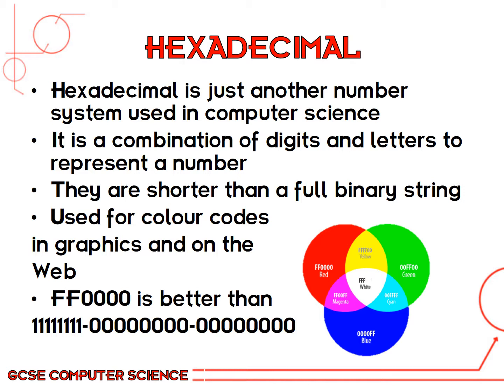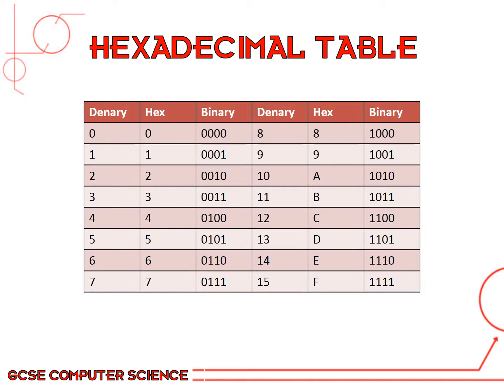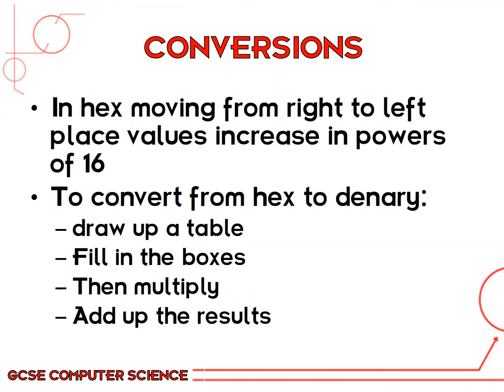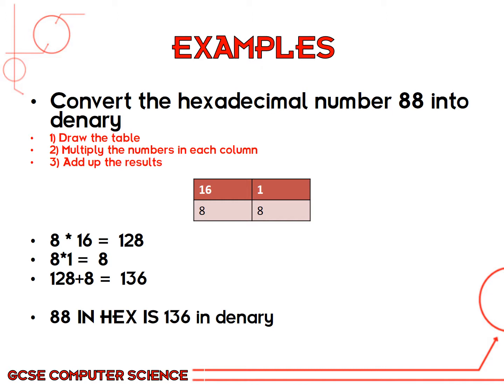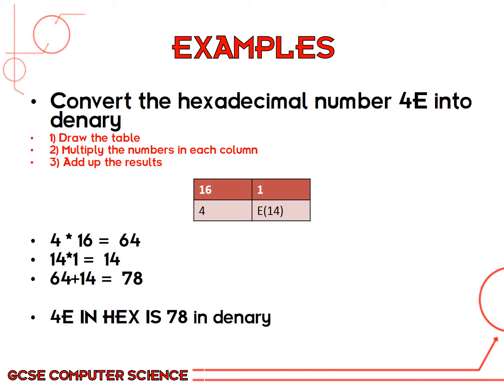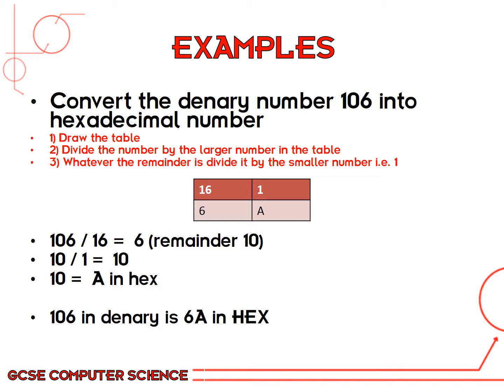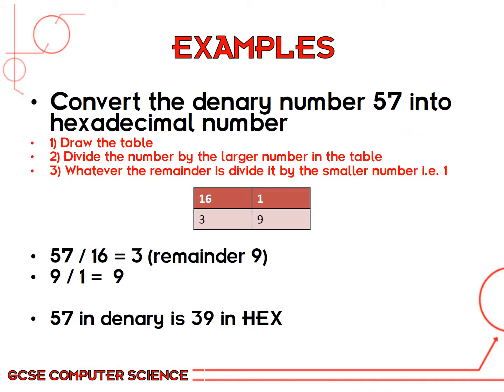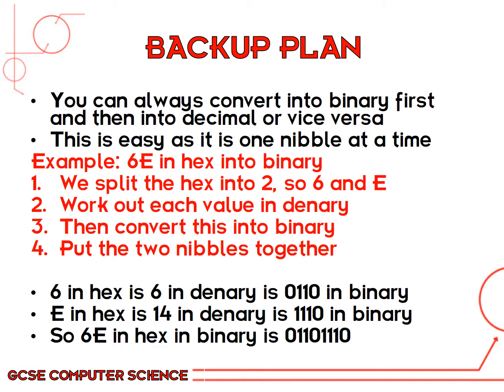Data Representation - Chapter 3 - Hexadecimal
Hexadecimal number system and how to convert to and from denary and binary